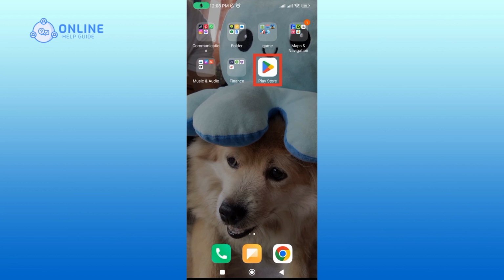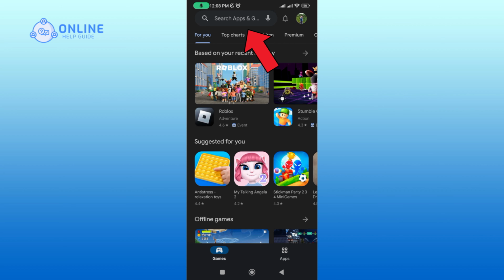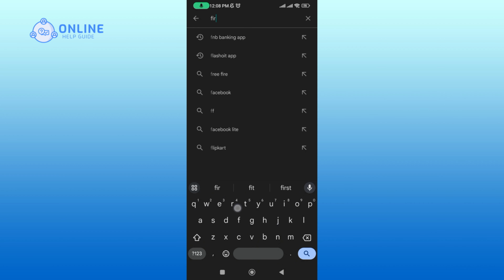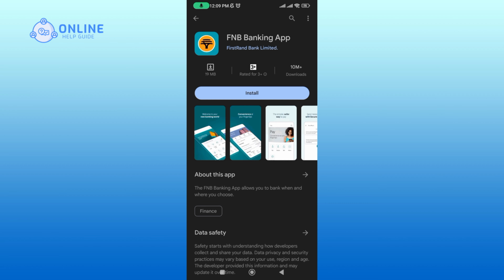First National Bank App: How to Download & Install First National Bank Application?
Manage your finances conveniently with the First National Bank app. Learn how to download and install the application for secure and efficient banking services.

Chapters
00:00:00 Intro
00:00:18 Download & Install First National Bank Application
00:01:03 Outro